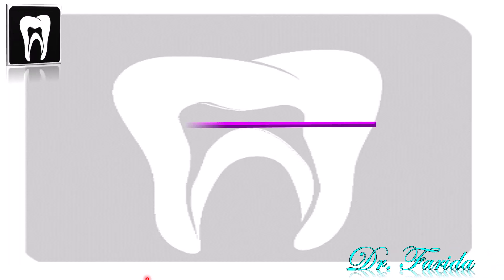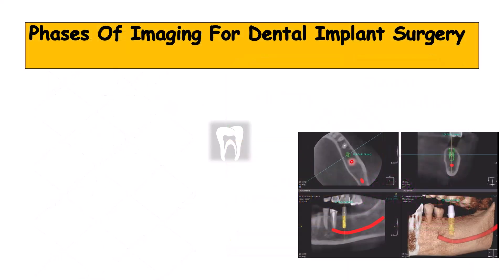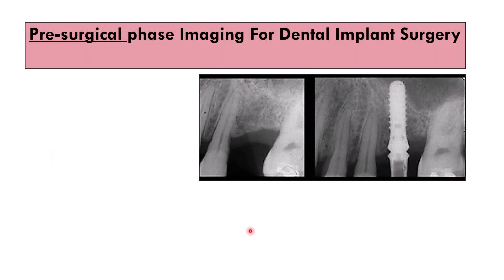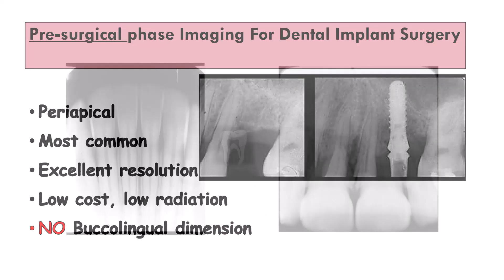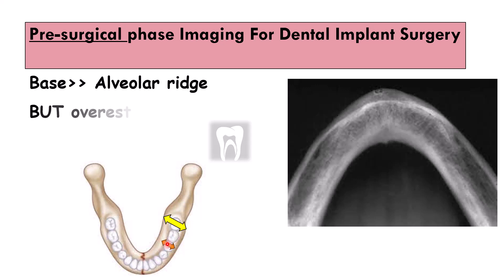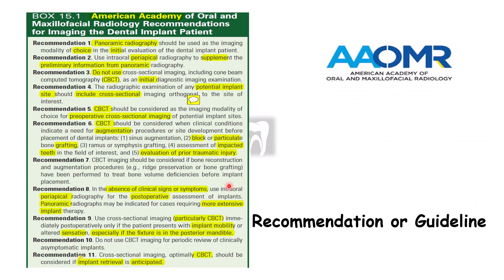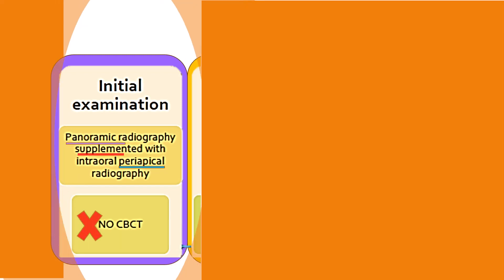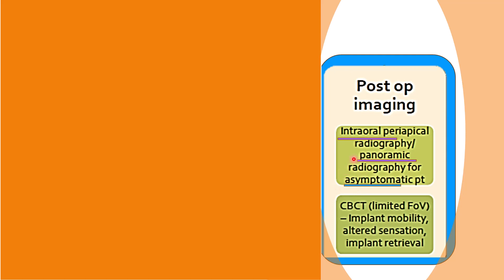CBCT for Dental implant Radiographic / CBCT/ CBCT in Action implant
Do you struggle with ordering the right radiograph for dental implant'?
Is CBCT nessassery before dental implant?
Is 2D imaging being replaced with 3D imaging foe dental implant?

radiographic dental implant cbct
dental cbct images
radiographic guide implant
radiographic template implant
radiographic implant index
a cbct scan may need to be reacquired if
a radiograph is made with
a cbct scan would be potentially helpful for which assessment
why is a cbct image better than a periapical image
cbct radiograph
dental implant radiograph
c-dental xray
c dental imaging
cbct dental interpretation
dental implant radiology
dental implant radiographic identification
emax radiograph
radiograph cbct
endodontic cbct
dental radiographic interpretation pdf
cbct image dental
gbr dental code
gbr cdt code
radiographic/surgical implant index by report
implant radiograph
implant radiographic identification
icat radiology
cbct and dental implants
dental ct images
cbct mpr
cbct radiology report
dental radiographic interpretation
cbct dental image
q implant system
q implant
radiographs cbct
radiographic surgical implant
tooth implant ct
radiographic template
vd radiograph
dental radiology videos
x ray dental implant
x ray cbct
dental x ray cbct
zimmer implant radiograph
zirconia crown radiograph
cbct dental radiation dose
cbct dental radiation
what is a radiographic surgical implant index by report
3d radiography dental
3d dental imaging radiation
3d cbct imaging
3d radiographic imaging
4d dental implants
4mm dental implants
4 tooth dental implant cost
4 implant bridge
radiographic guide for dental implants
5 radiographic densities
is cbct standard of care for implants
8mm dental implant
8 dental implants cost